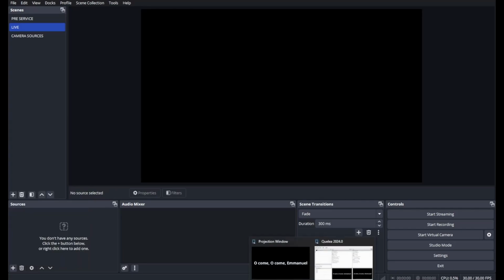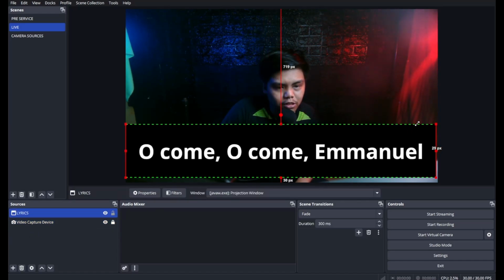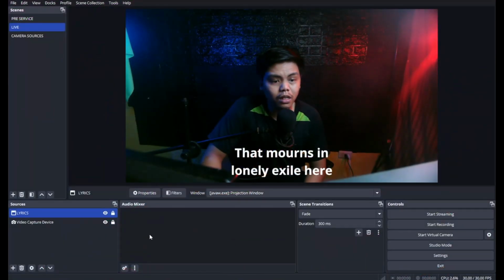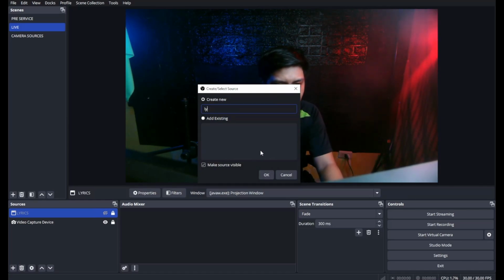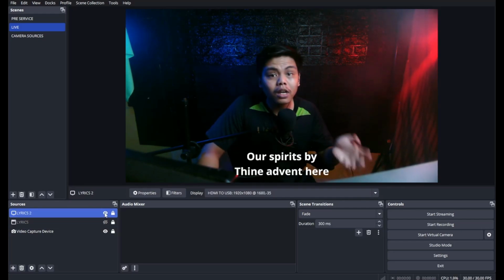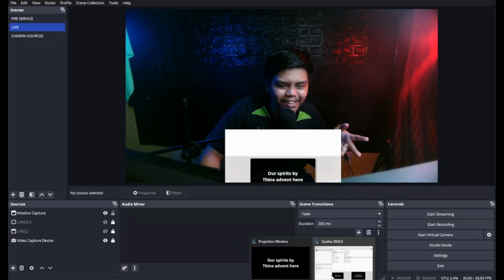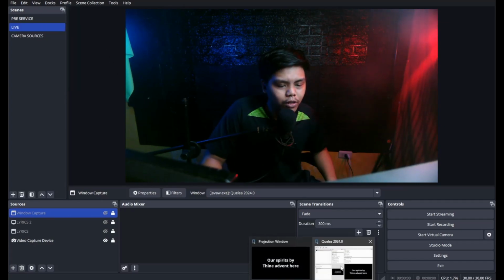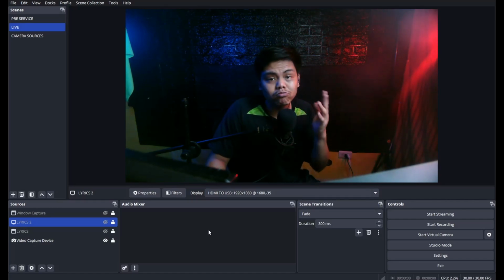HOW TO ADD WORSHIPS TO OBS [2025] | 3 WAYS!!!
In this video, I'm going to show you how you can add your worship lyrics in OBS for your livestream!

Iphone 11 Pro
Tripod (closest)
Audio Equipment